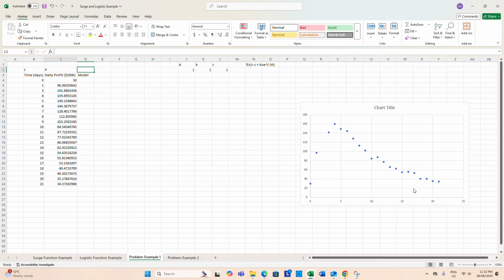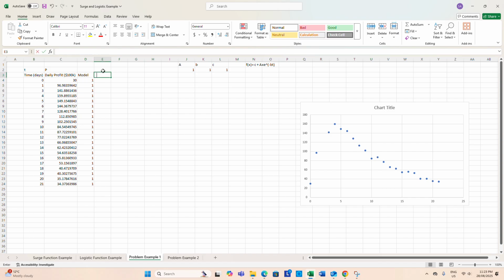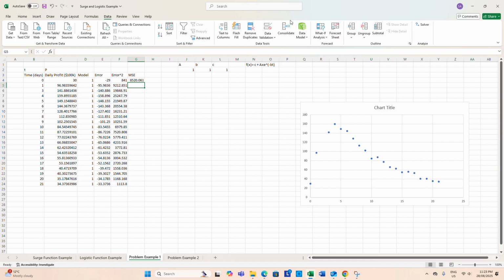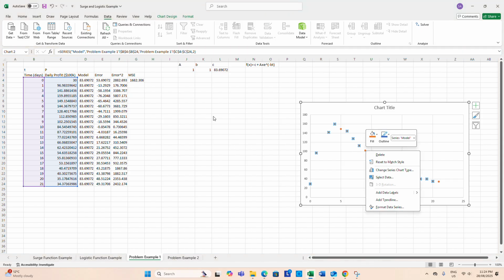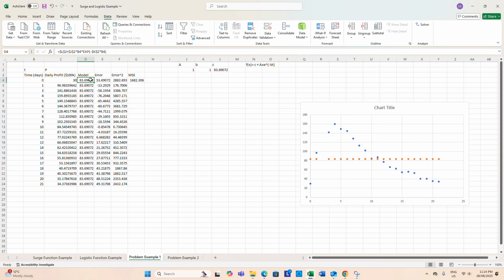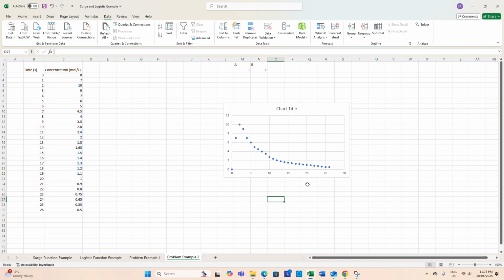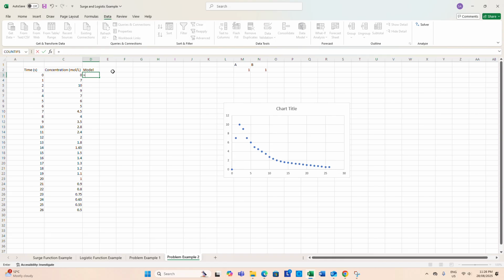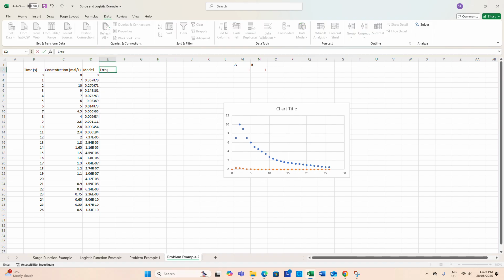3 Troubleshooting Common Issues